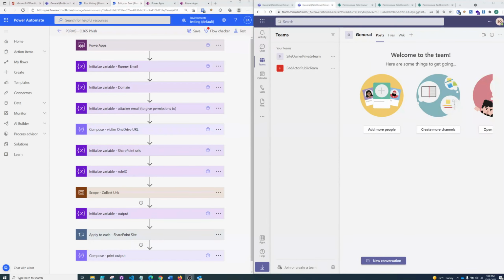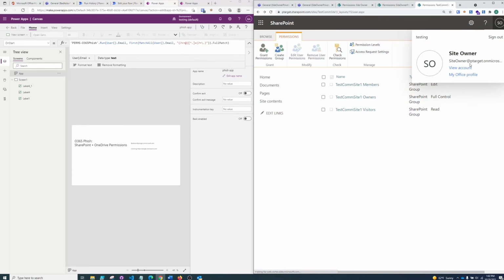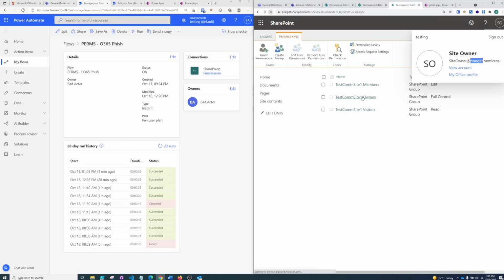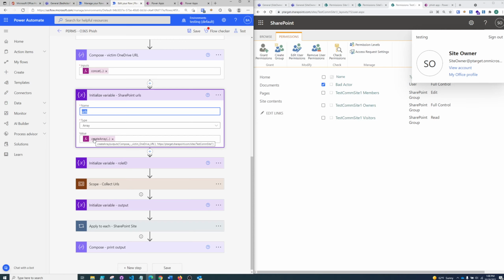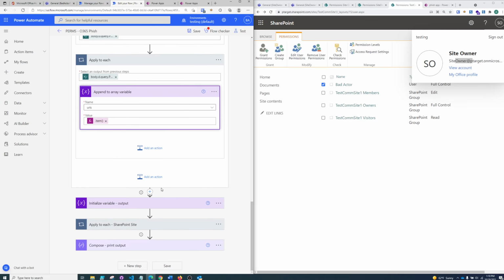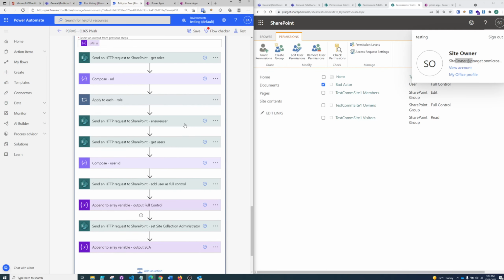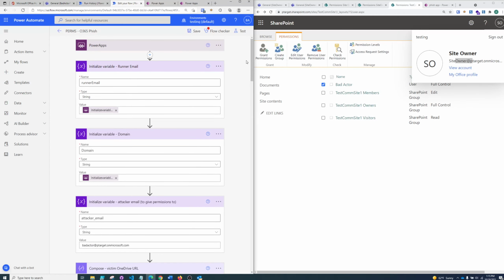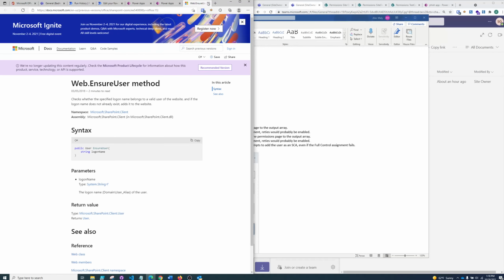M365 Phish | Abusing SharePoint and OneDrive API with Power Apps and Power Automate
This is a POC for a phish exercise using M355 tooling Power Apps and Power Automate. The result is a Bad Actor tricking a SharePoint Site Owner / Site Collection Administrator to open a Power App. Upon opening, the app triggers a Power Automate workflow that will use SharePoint HTTP Actions running under the context of the Site Owner to enumerate OneDrive and SharePoint sites the victim has access to, then grant Full Control and Site Collection Administration permissions to the Bad Actor for all sites found. (Note: The site enumeration section leverages the SharePoint search API and does NOT paginate results. To find all sites, this section should be modified).